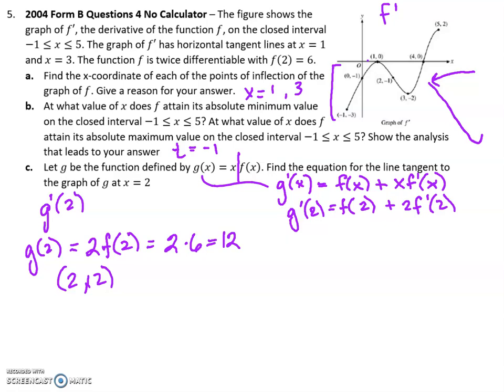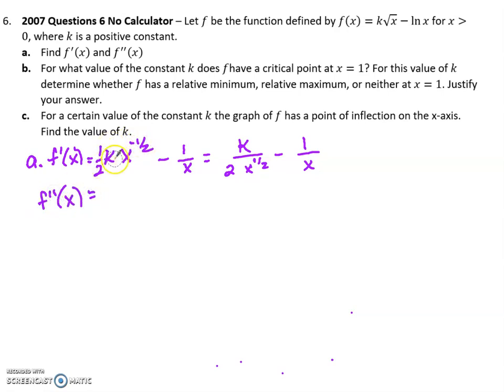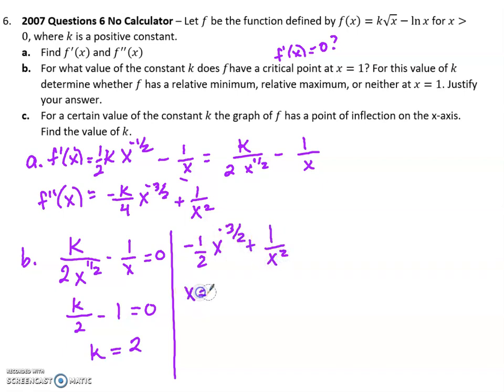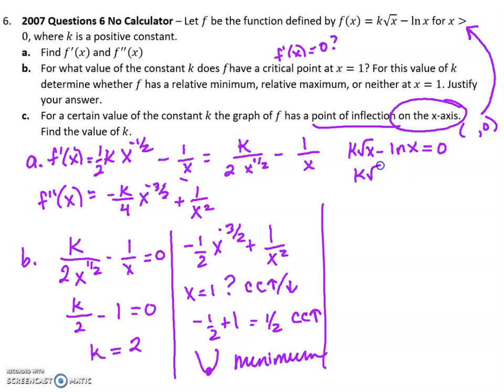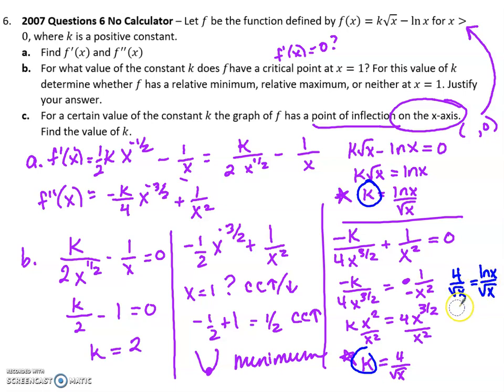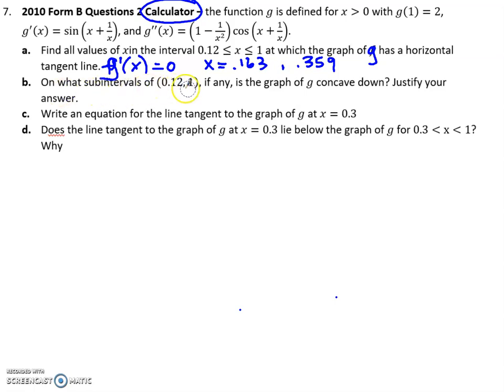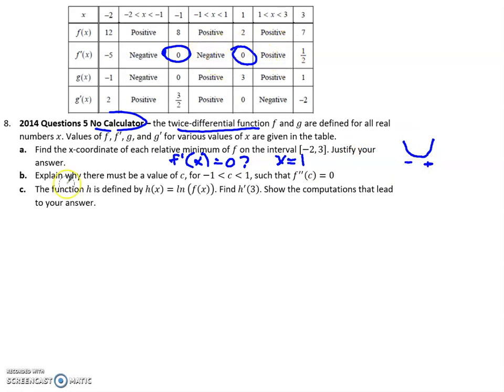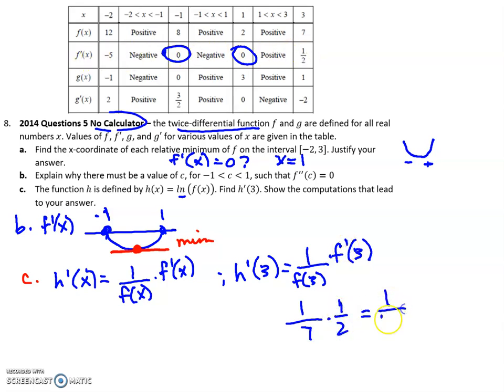Unit 3 AP Questions Part II